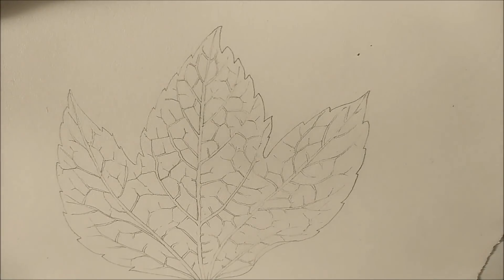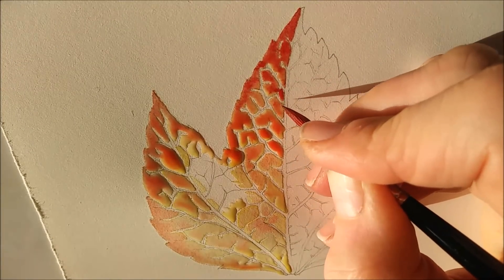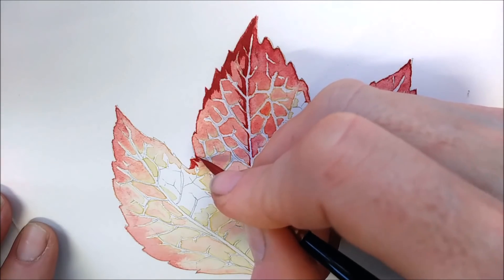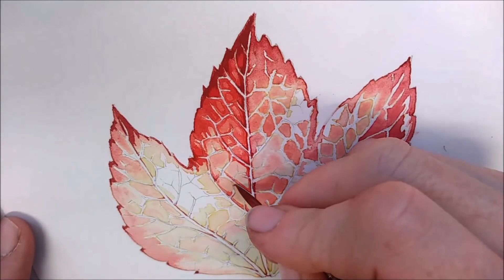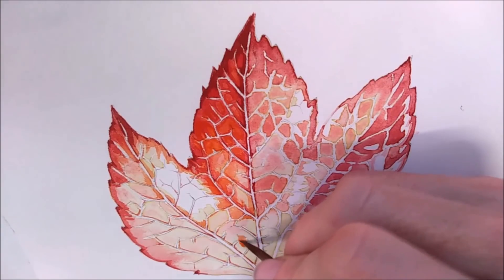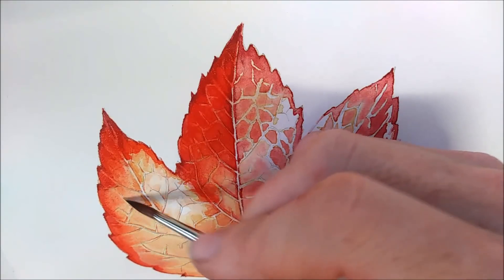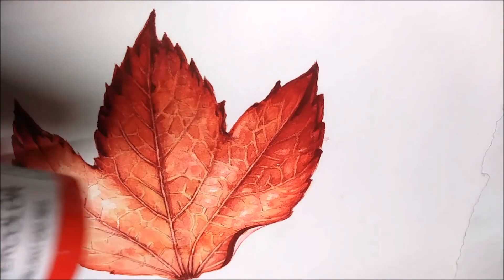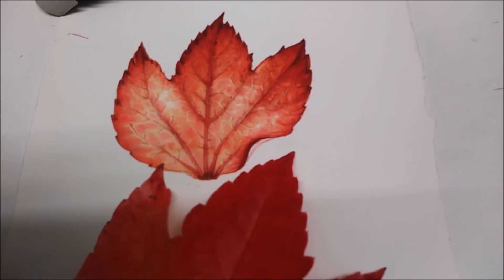Illustrating a Virginia creeper leaf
Lizzie completes a botanical illustration of an autumn leaf in real time, explaining her processes as she paints.  The plant is actually Boston Ivy, Parthenocissus tricuspidata, but the term "virginia creeper" is widley used to refer to many of this gorgeous Parthenocissus species.
 Using Winsor and newton watercoloour paints, winsor and newton series 7 brush (a number 1) and Fluid 100 hot press paper from Global arts.

For a written step by step blog on this please